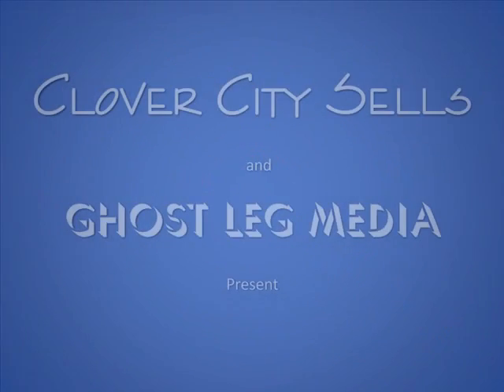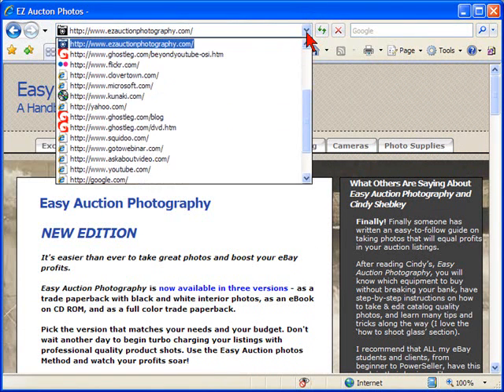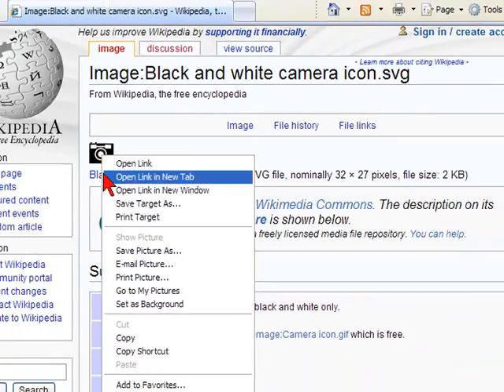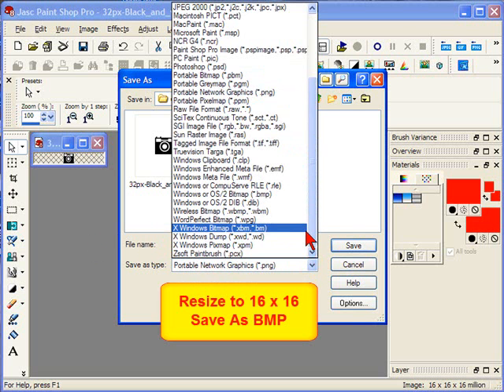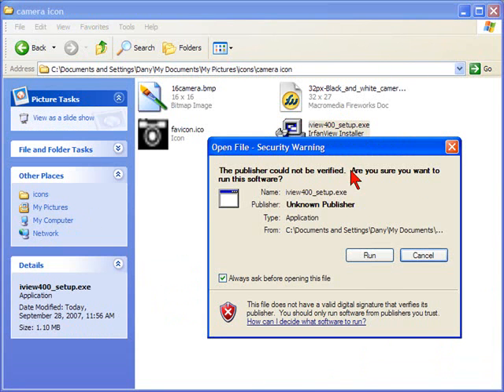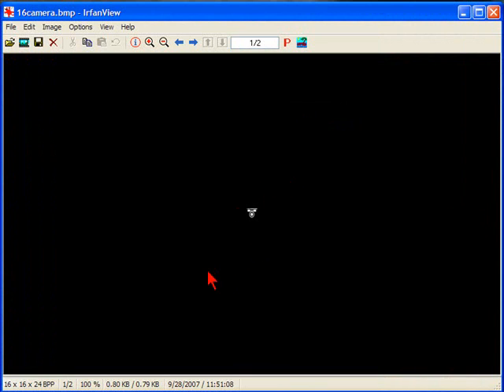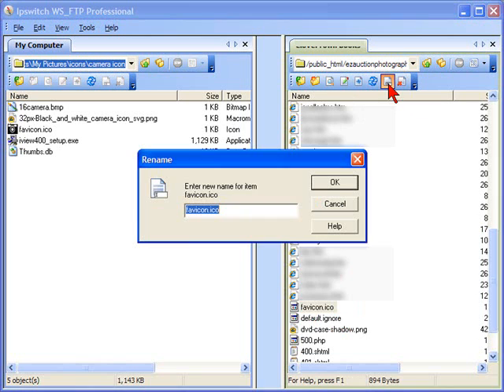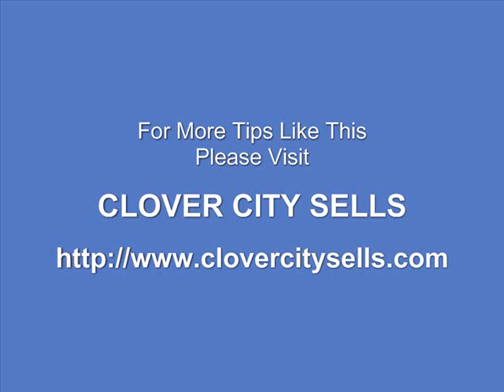Create A Favorite Icon for Web Browsers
How to create a special favorite icon for a web browser's address bar, favorites & bookmarks lists, and tabs.